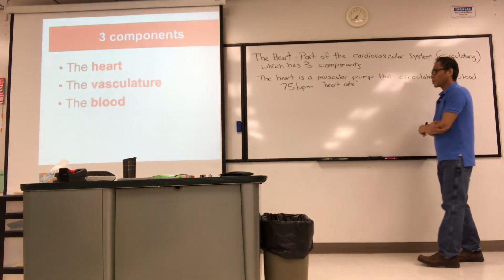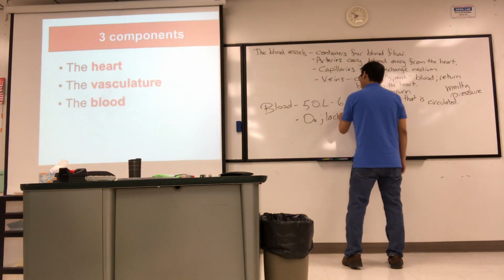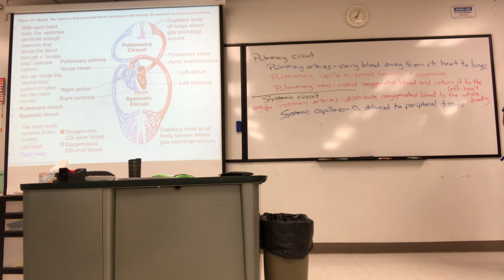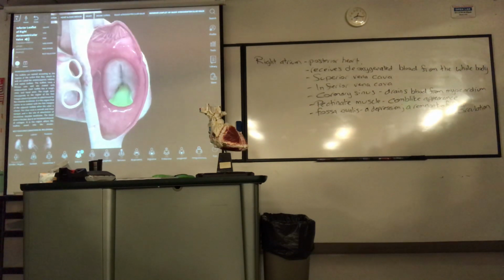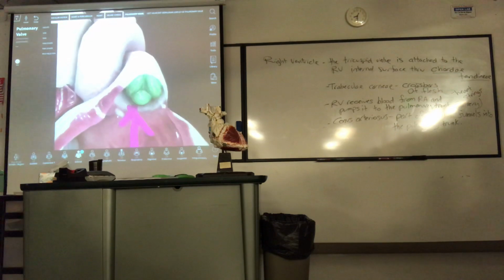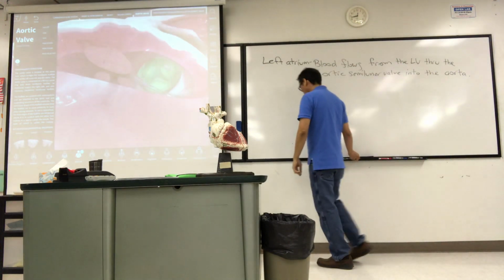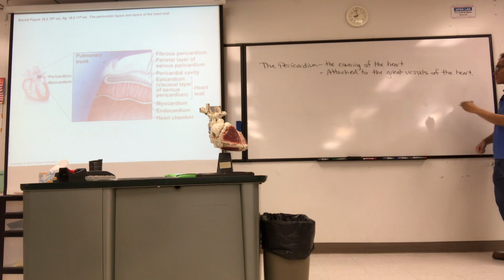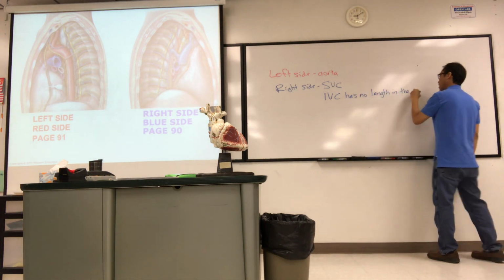FA18 BIOL431 Lecture 10 part 1